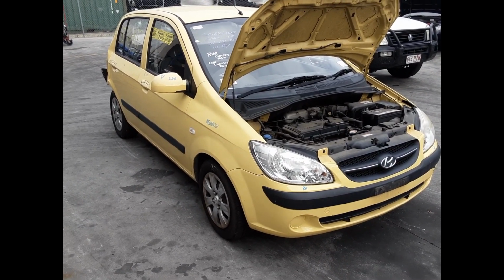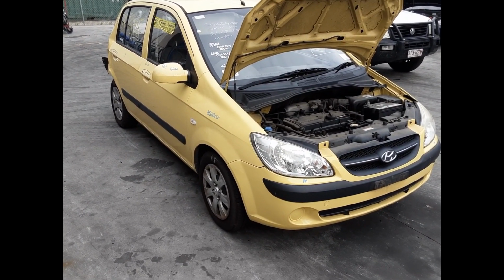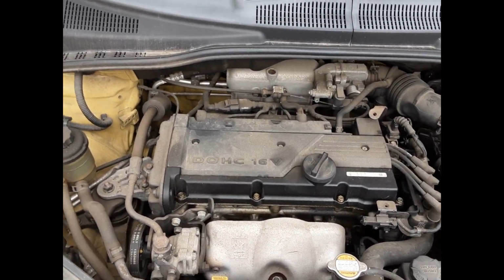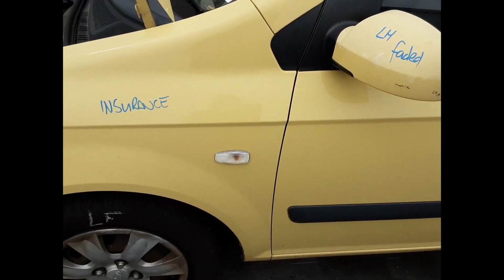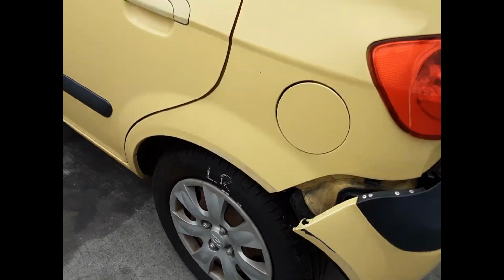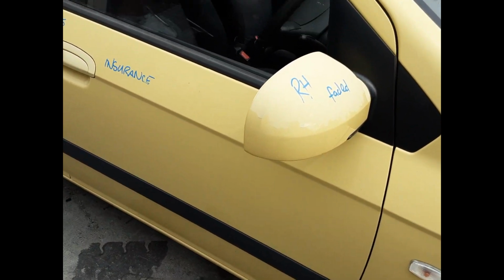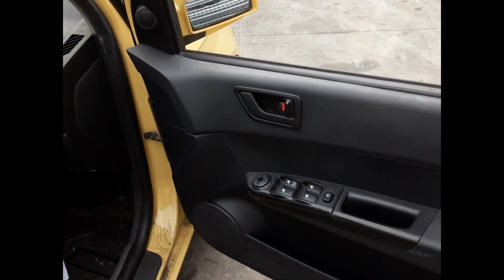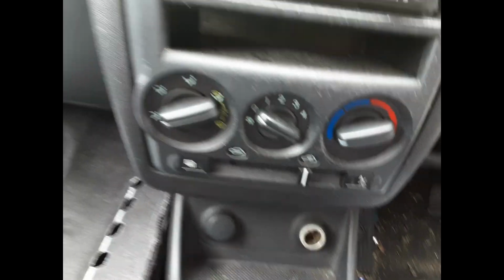Wrecking – 2010 Hyundai Getz – Manual FWD 5322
2010 Hyundai Getz – Manual  5322
 1.4 Litre 4 Cylinder Petrol
Stock # 5322
Hi, this is Chris from Total Parts Plus and today we have a 2010 Hyundai Getz five door hatch, stock reference number 5322.
The shape runs from the 10th month 2005 through to the ninth month 2011. It has a G4EE 1.4 liter four cylinder petrol engine, backed by five speed manual front-wheel drive transmission G4EE 1.4 liter four cylinder petrol engine.
We have radiated grill, right-hand headlight, tidy front bumper cover, left hand front headlight. Left guard appears to have no damage.  Left power door mirror, faded paint. Left front 14-inch steel rim with a good tyre. Left front door has one small dent. Left rear door appears to have no damage. Left rear 14-inch steel rim with a good tiye.
Unfortunately nothing has survived on the rear end. Right hand rear 14-inch steel rim with a good tyre. Right front door has one small dent. Right power door mirror has faded paint. Right guard appears to have no damage. And a right front 14-inch steel rim with a good tyre.
The driver's side door trim, power window master switch. This vehicle's fitted with black cloth interior. All the seats and headrests are faded. Manual type console, five speed manual gear shifter, heater controls. Left sun visor, interior mirror, right sun visor, and the instrument cluster.

Ebay Store:  Total Parts Plus 1